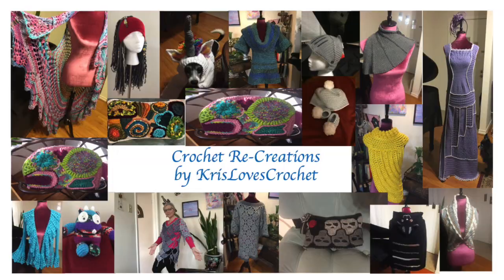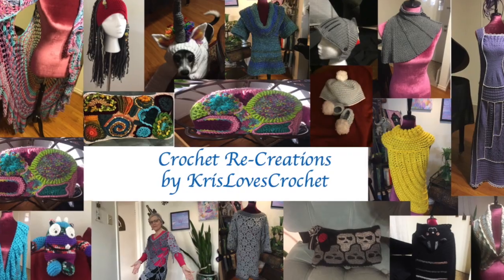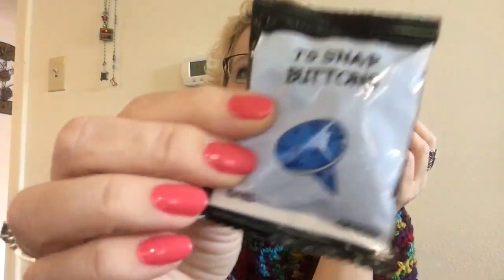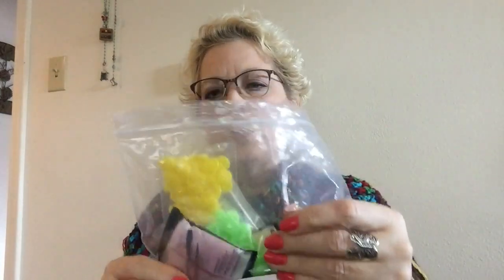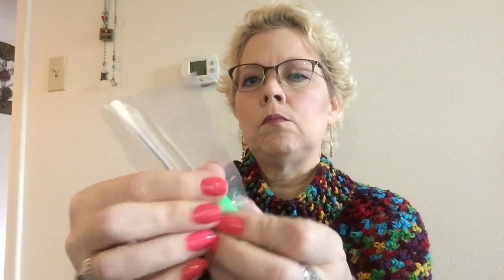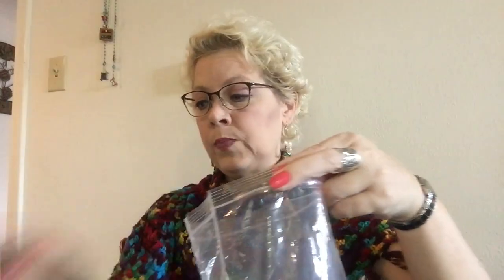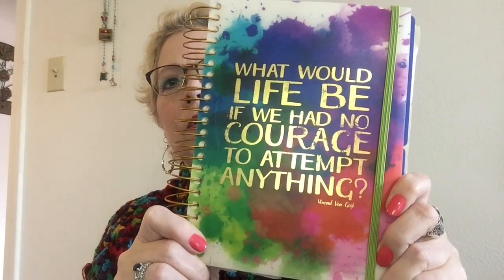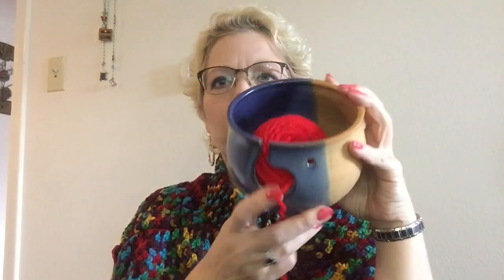10 Gift ideas for a crocheter or knitter!!!!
Are you wondering what a yarnivore may appreciate other than yarn?  Watch this video for some gift ideas for crochet and knitting lovers!  Here's a list of links to purchase online, if you'd like:

1. Snap set - ilauke 400 Sets Snap Buttons with Snap Pliers
2. Collar clips
3. Neck light - LEDGLE LED Book Light Rechargeable Hug Light Reading Lamp Hands Free
4. Inspirational journal
5. Yarn bowl
6. Yarn ball winder
7. Damero Crochet Hook Case
8. Susan Bates Finishing Needle, Assorted
9. Latch hook
10. Wrapture no rinse delicate wash - Jasmine Large 16.9 Oz
Clover bent tip needles
Yarn Swift
Embroidery Scissors
Measuring tape